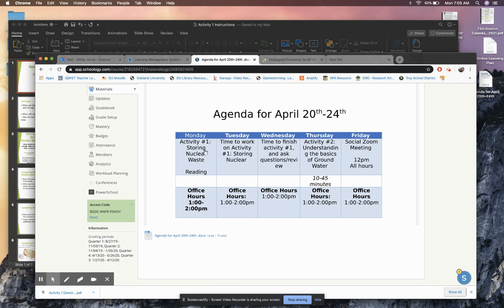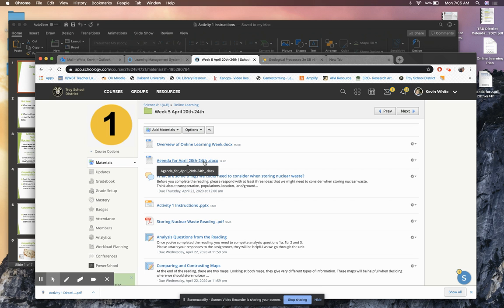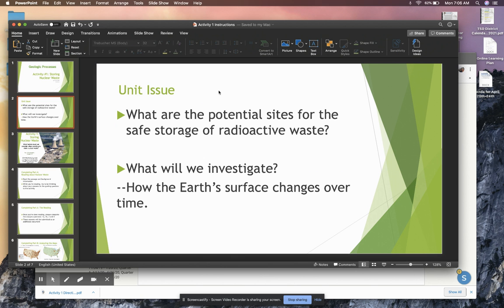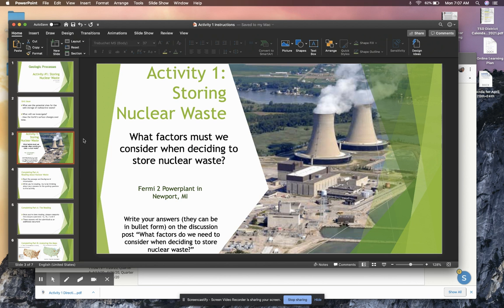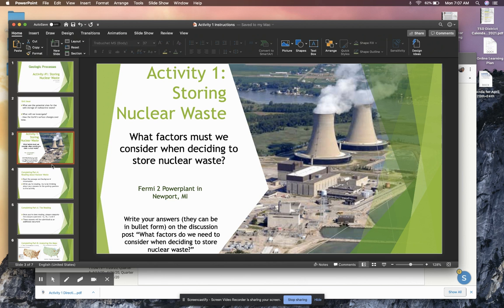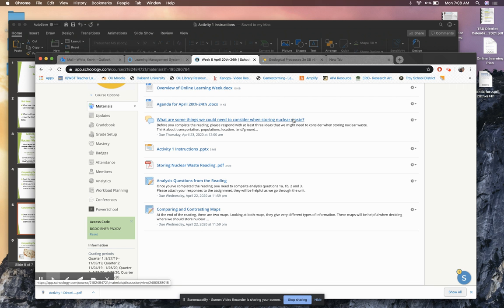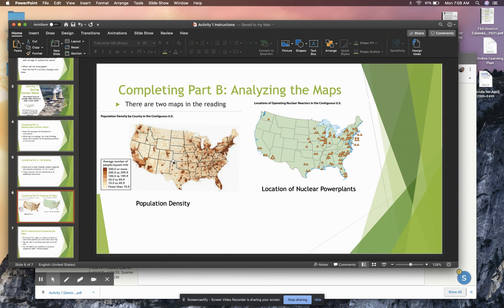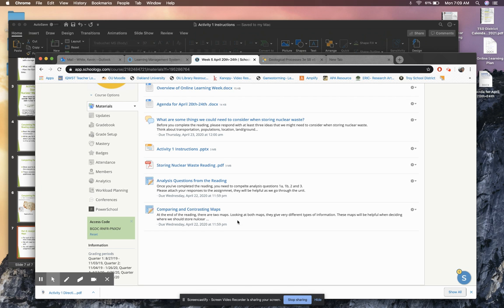April 20th- New Material Day